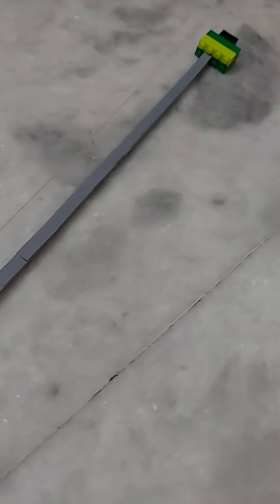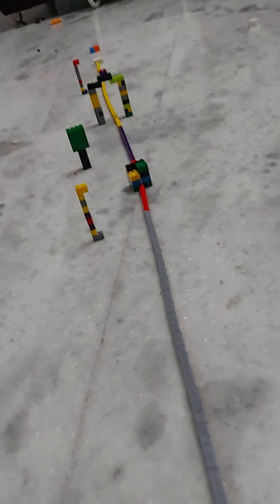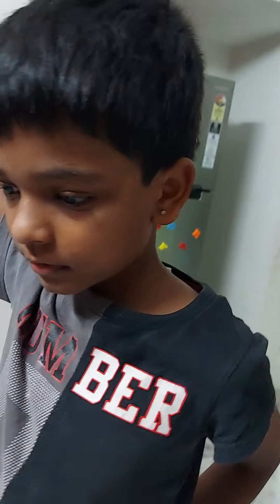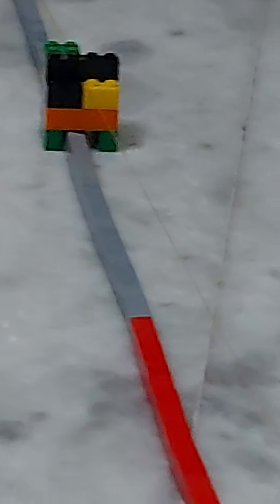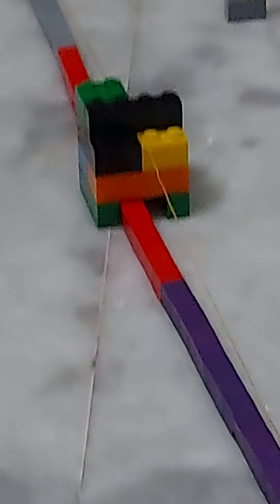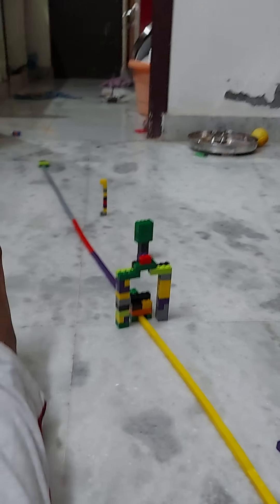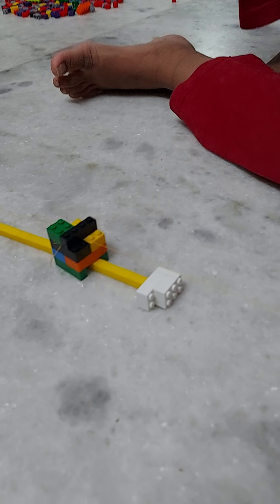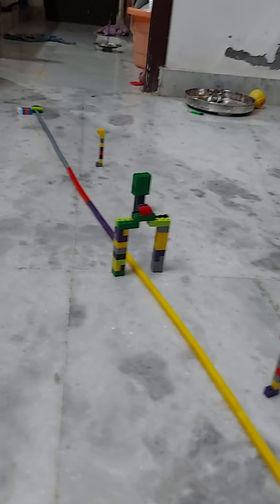project made with building blocks by Amogh